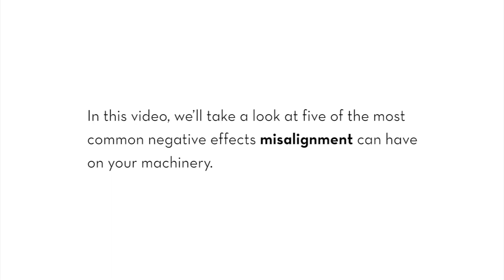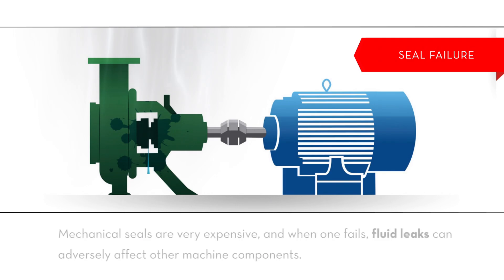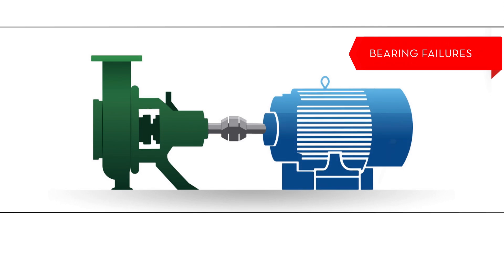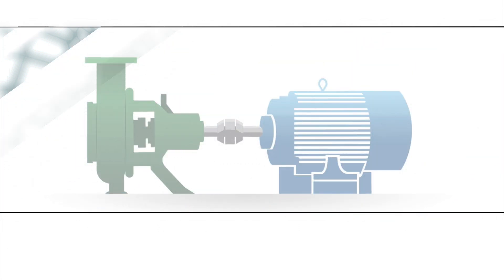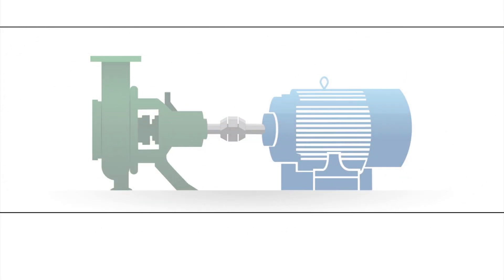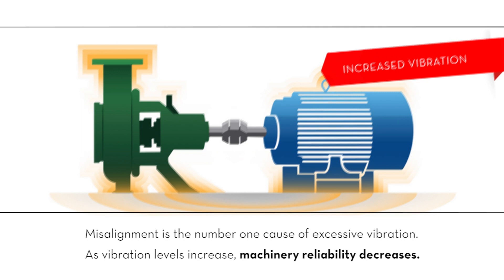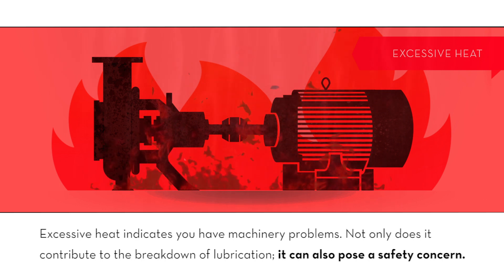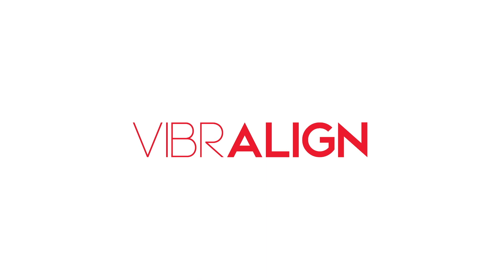5 Effects of Misalignment | ACOEM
Misaligned shafts of rotating machinery are the cause of most machinery failures.  This video explains the ways in which misalignment can adversely effect your machinery.  If you're interested in improving your alignment skills, please go